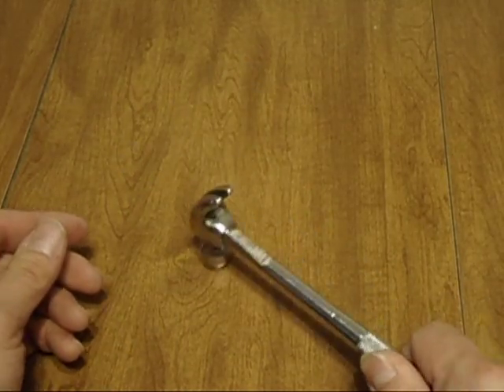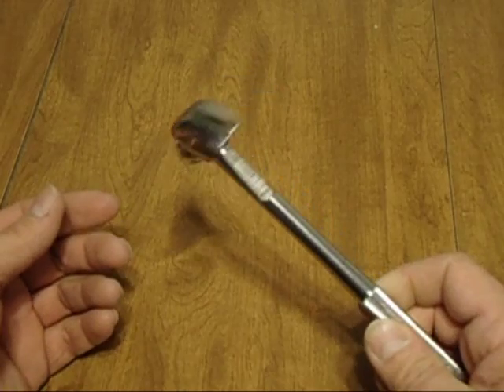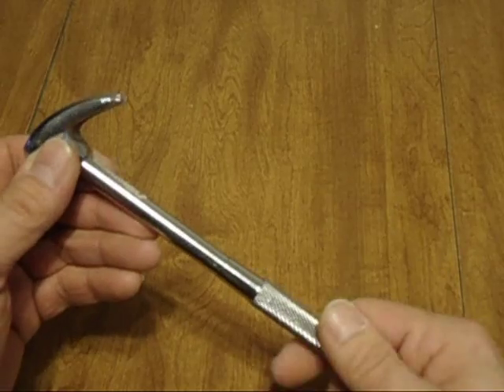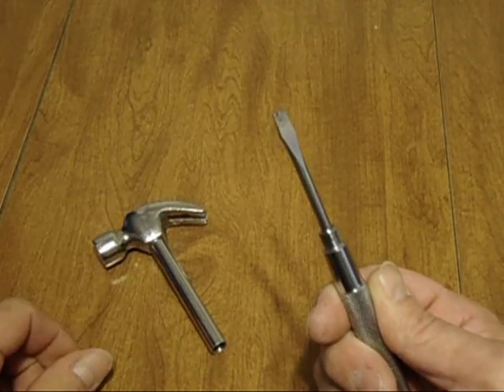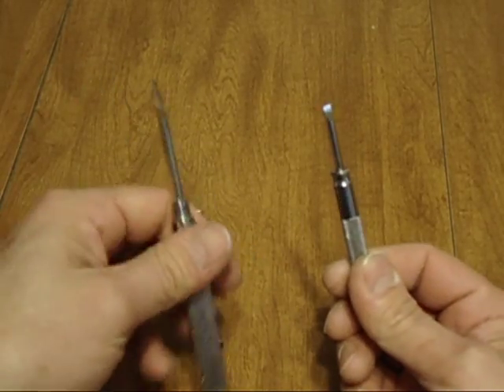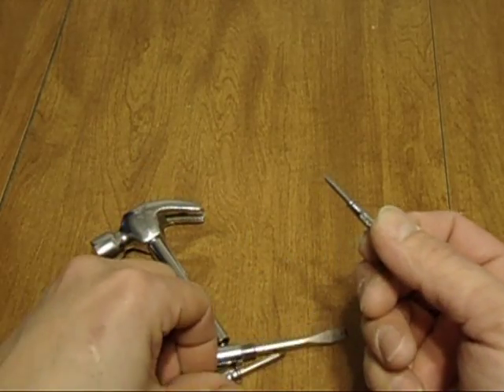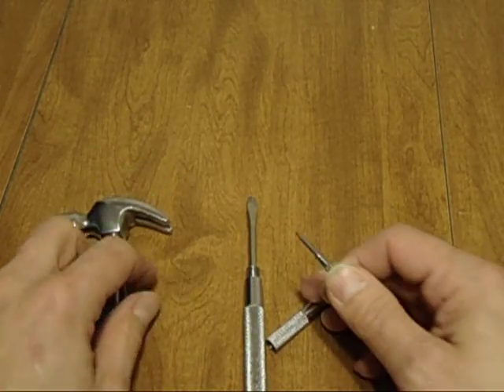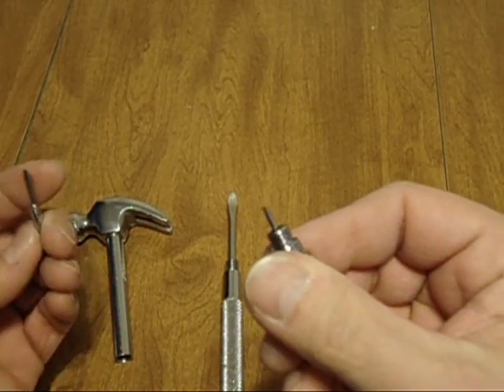But wait, theres More!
Not just your Everyday Hitty Smacky Poundy thing.